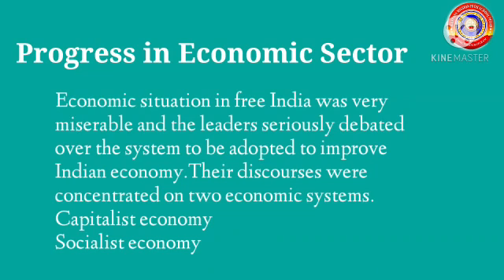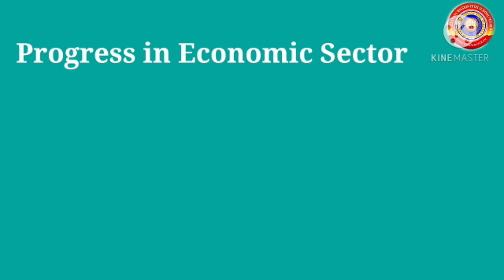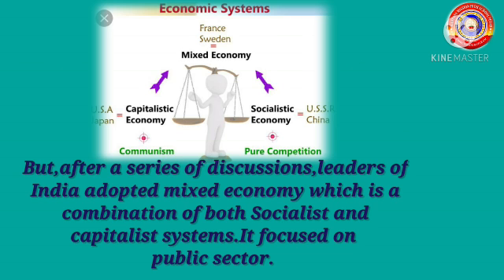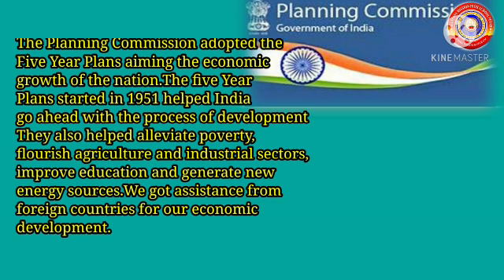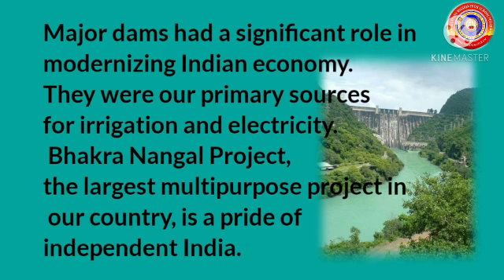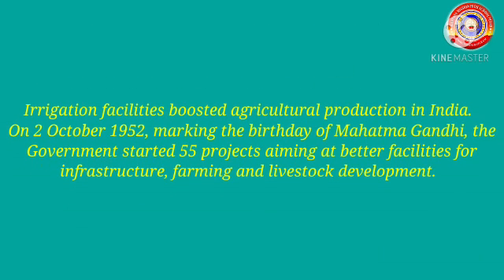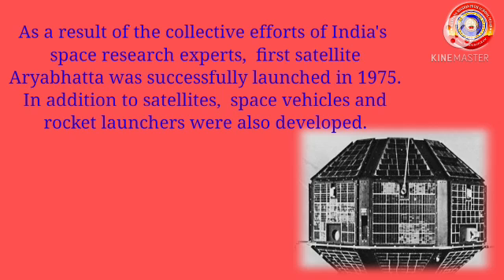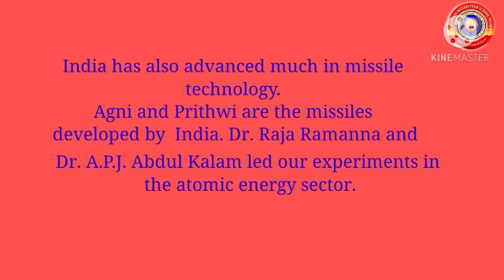KRSMA#Standard 10 History Part 2 Chapter 7 India After Independence.